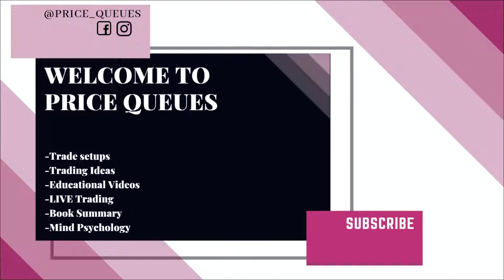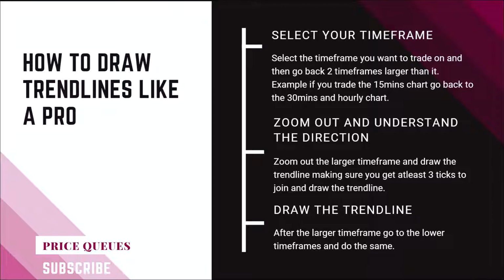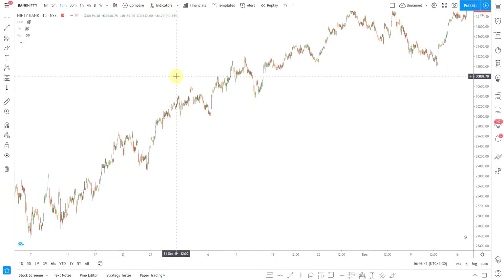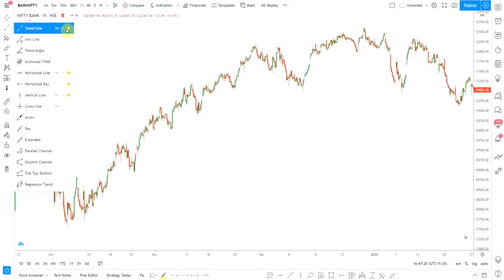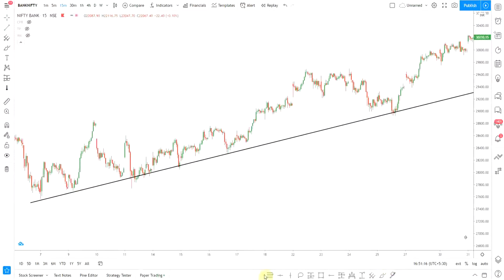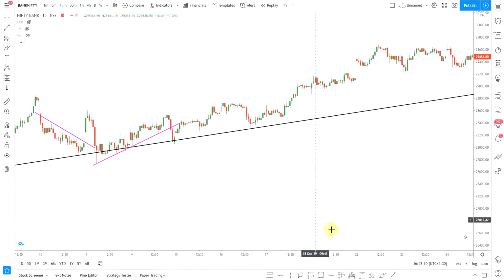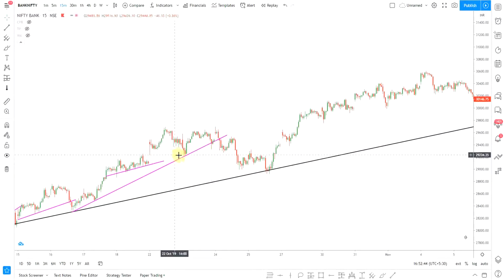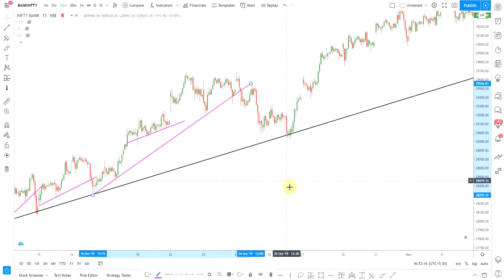How To Draw Trendlines Like A Pro || Easy & Simple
Learn how to draw trendlines and discover how to draw trendlines correctly so you can better time your entries and identify high probability reversal areas,

Click on the link to open trading view software for trading, get up to 2000/- in your Demat account

Click on below link to open a Demat Account with leading Discount Brokers:

🎵 Track Info:
Holiday by JayJen & Osheen
Title: Holiday by JayJen & Osheen

🎵 INTRO MUSIC
Title: Leon Felekyan - Emotional Modern Hip Hop